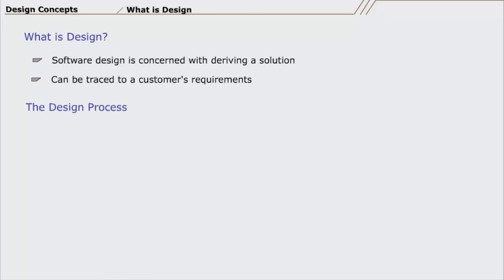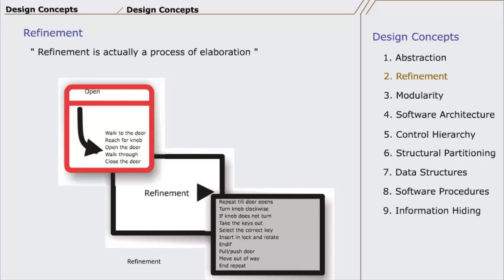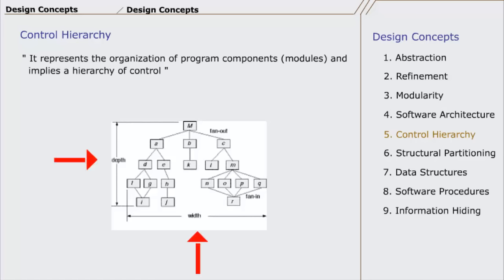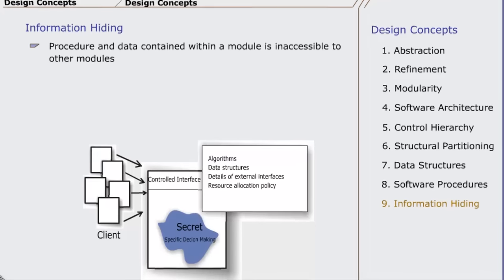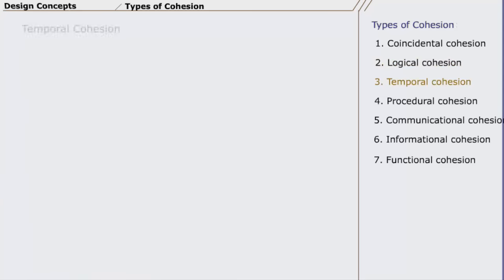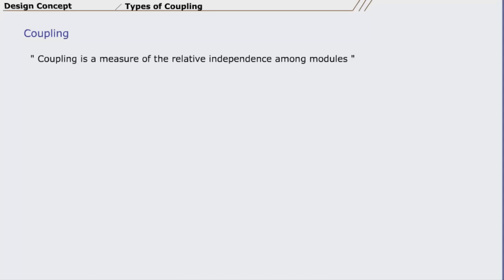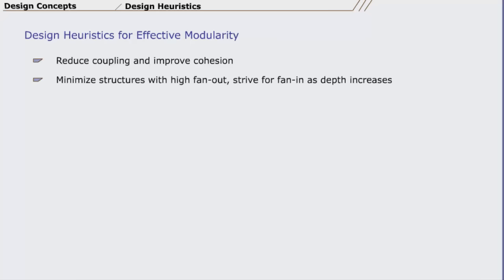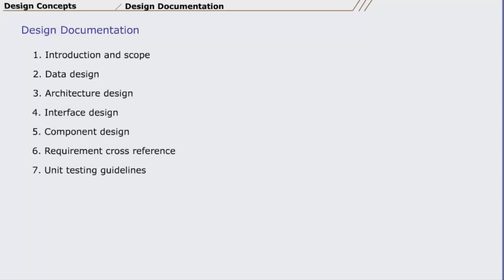Software Engineering Design Concepts Computer Education for All Unit No. 8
Computer Education for All Provides Lecture Series on Software Engineering Design Concepts Unit No. 8 Software Engineering Resources, Software Design Engineering , Models, Software Process Models, SDLC, Weaknesses and Strengths, Explain Software process.Design Principles and Concepts, Object-Oriented Design Principles and Concepts, Patterns-Based Software Design, Patterns Catalogs, Design Modeling using UML,